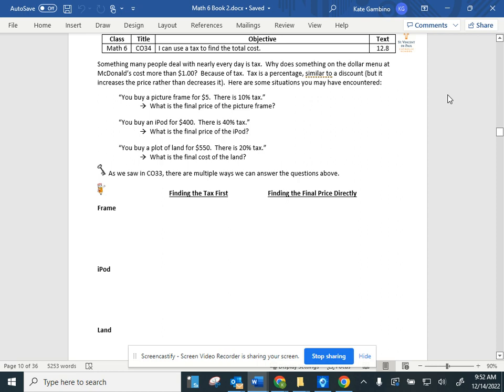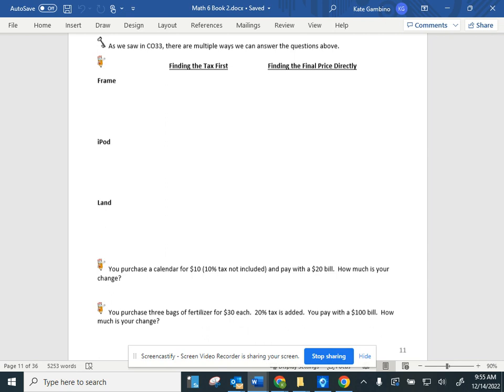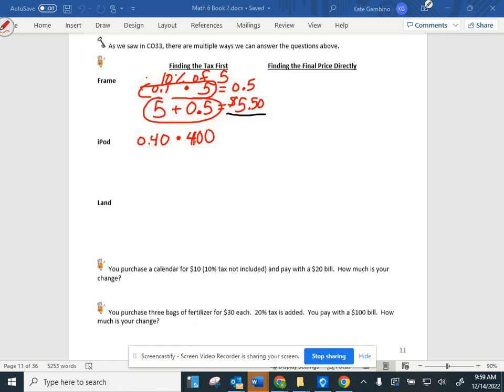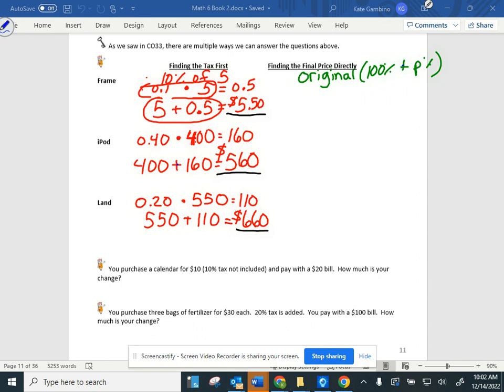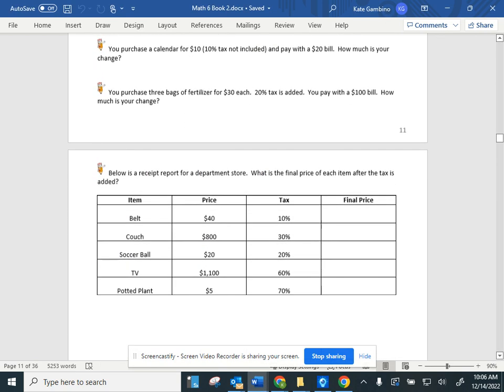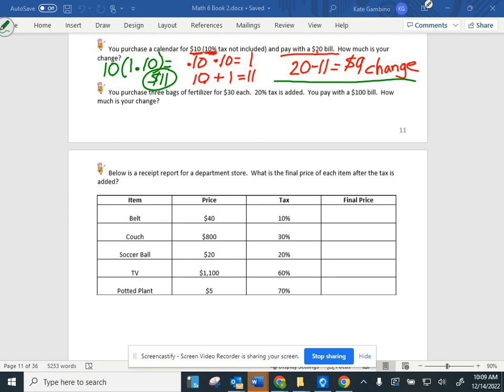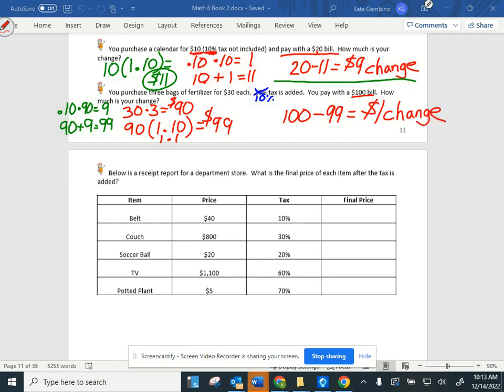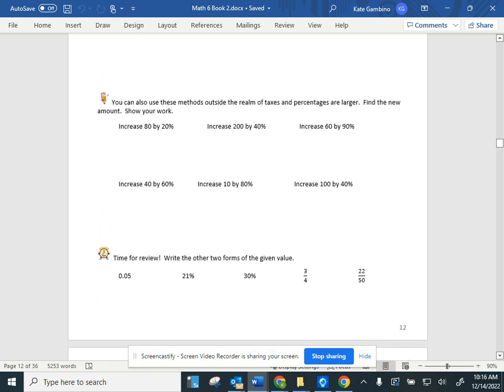12/14 Math 6 CO33